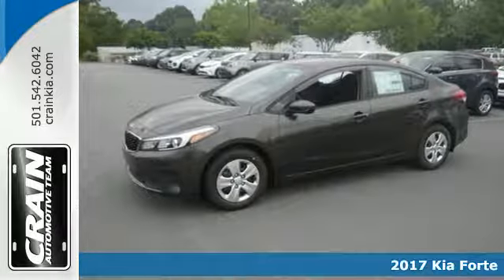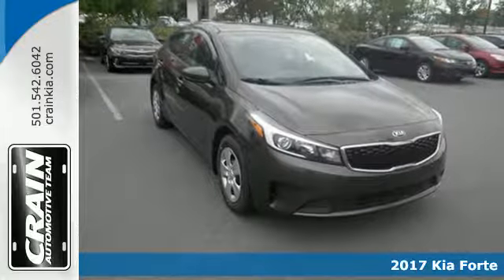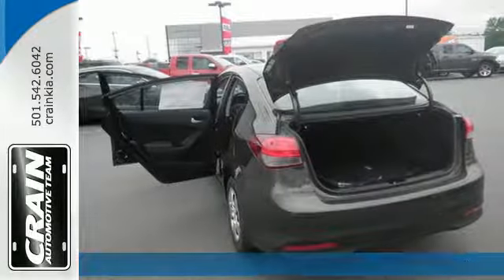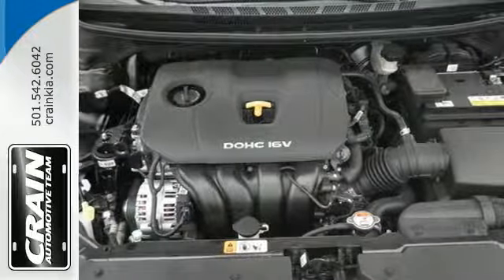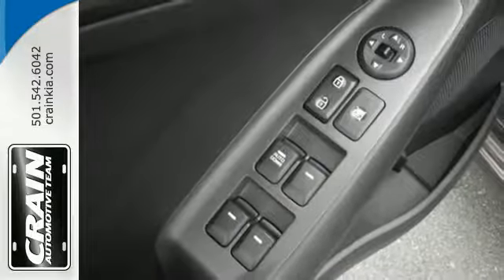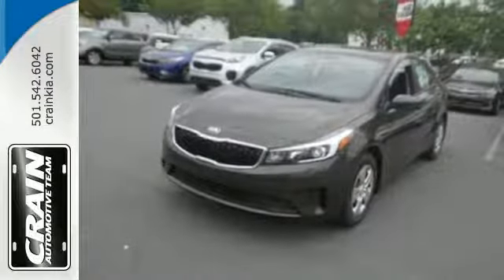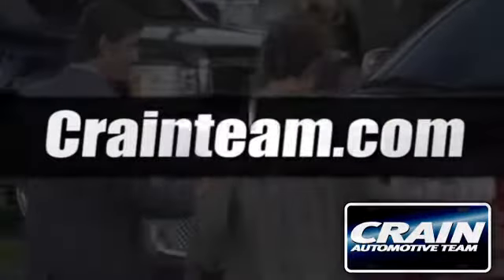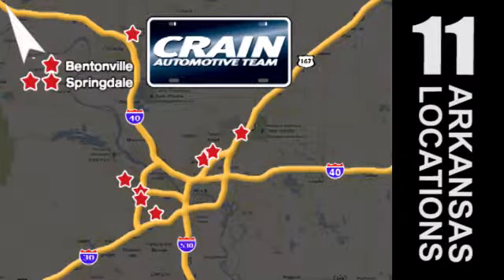New 2017 Kia Forte Sherwood AR Little Rock, AR 7KC2008 - SOLD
Year: 2017
Make: Kia
Model: Forte
Trim: LX
Engine: 2.0L 4-Cyl Engine
Transmission: Automatic
Color: Titanium Bronze
Interior: Black
Stock #: 7KC2008
VIN: 3KPFL4A79HE104266
This outstanding example of a 2017 Kia Forte LX is offered by Crain Kia. You've found the one you've been looking for. Your dream car. You could keep looking, but why? You've found the perfect vehicle right here. There is no reason why you shouldn't buy this Kia Forte LX. It is incomparable for the price and quality. This is about the time when you're saying it is too good to be true, and let us be the one's to tell you, it is absolutely true. Every new and pre-owned vehicle is backed by the Crain Commitment, including our 100% low price guarantee, a 100 hour love it or leave it exchange policy, and a 100 year 100,000 mile warranty. The Crain Team's Got 'Em!

Address:
5830 Warden Rd